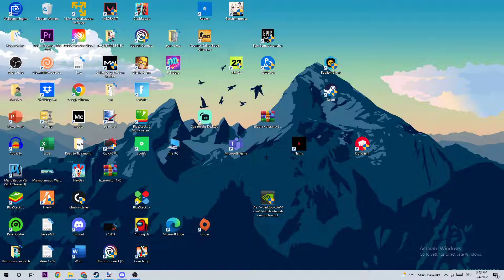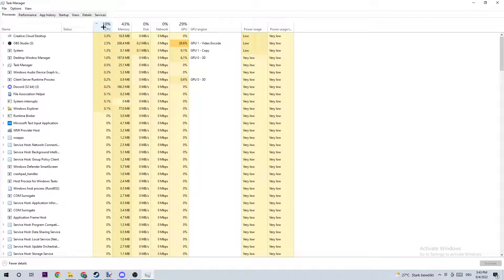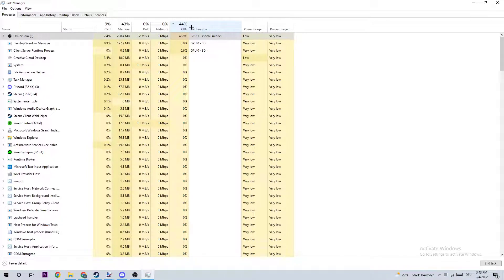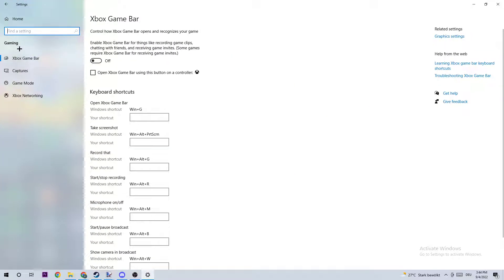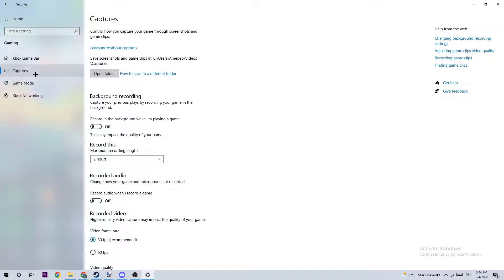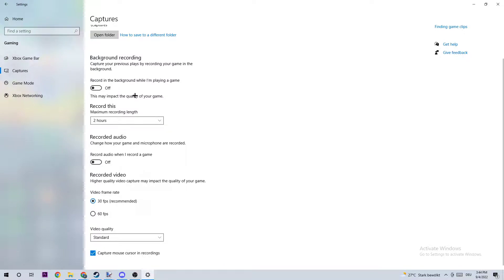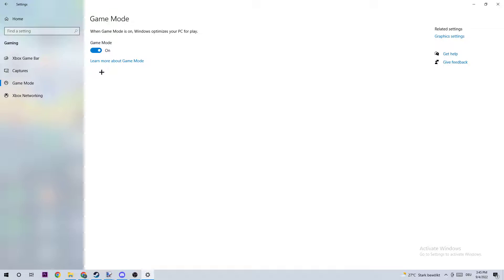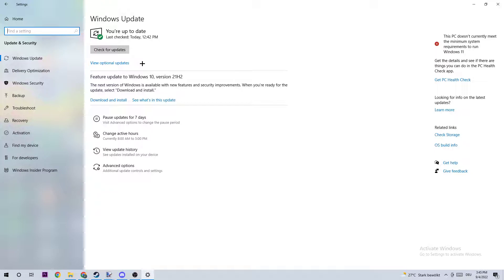Phasmophobia - Fix FPS Drops & Stuttering - TUTORIAL | 2022